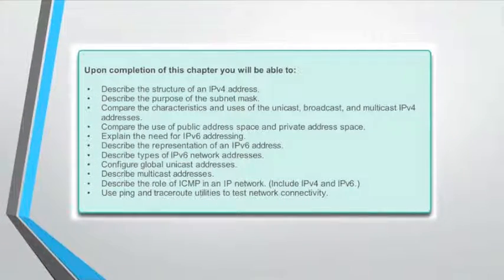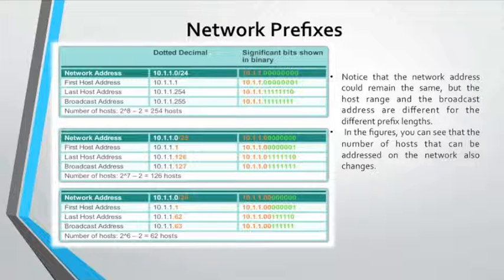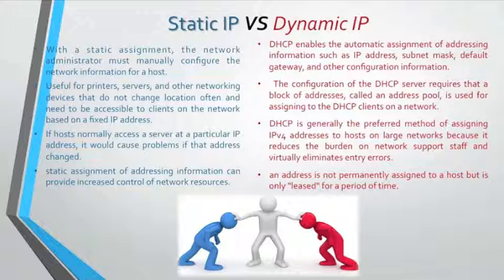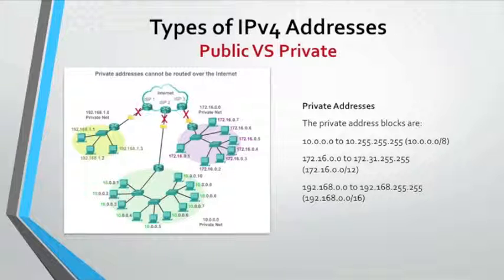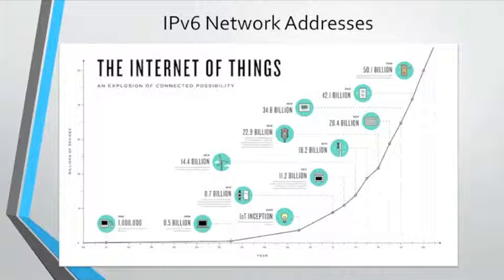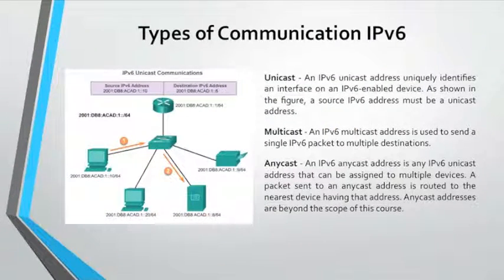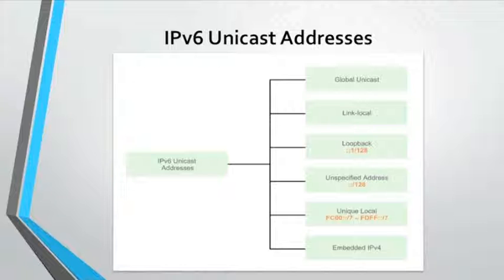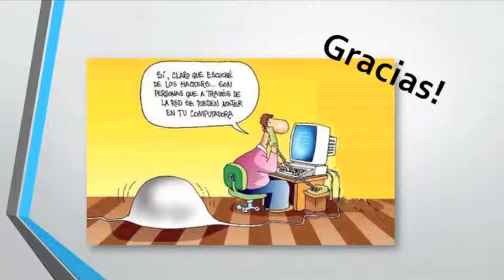CCNA1v5 Capitulo 8 - IP Addressing (201413-1)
Elaborado por Miguel Francisco Gonzalez Davila y Luis Alberto Curiel Ramirez. Tec de Monterrey.